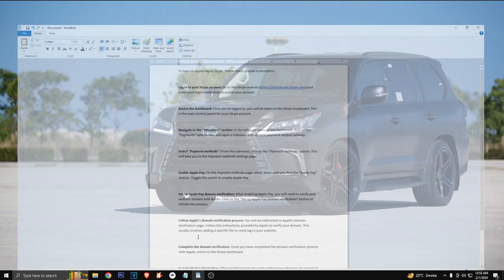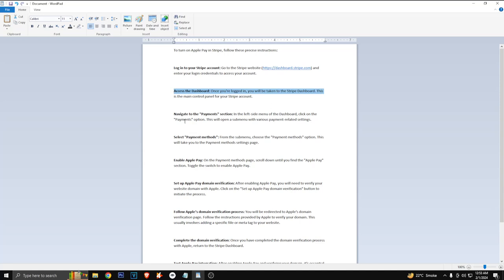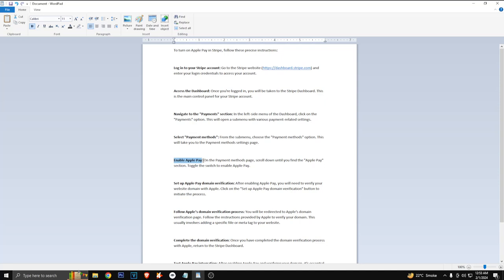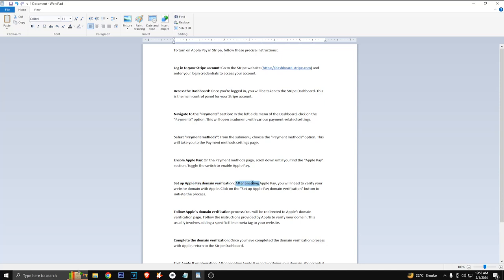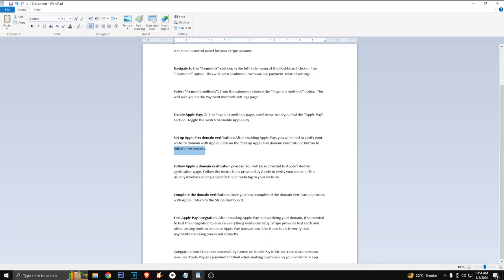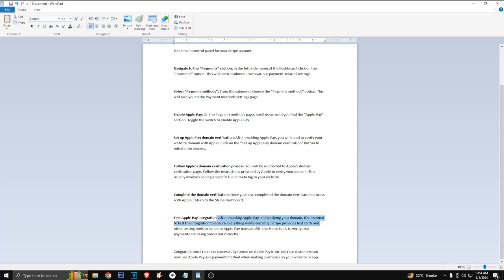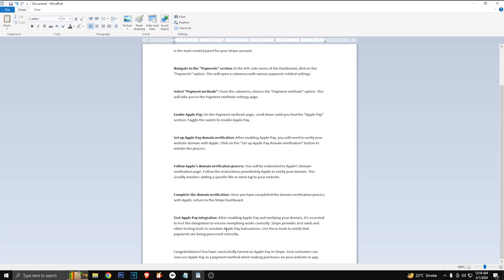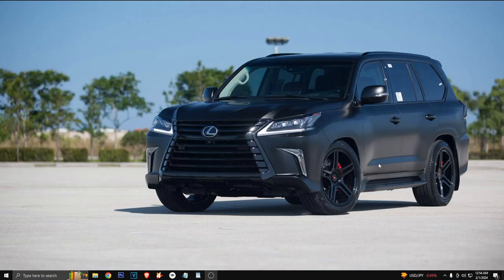How to Enable Apple Pay On Stripe 2024 | Turn On Apple Pay On Stripe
Apple Pay is a convenient and secure payment method that allows customers to make purchases using their Apple devices. If you're using Stripe as your payment processor and want to enable Apple Pay for your customers, you're in the right place. In this guide for the year 2024, we'll walk you through the process of enabling Apple Pay on Stripe. Let's get started! 🍎💳

Please note that the steps outlined below are based on the available options and settings as of 2024. Stripe's interface and features may evolve over time, so it's important to stay updated with the latest information from Stripe to ensure a successful setup.

Once you're logged in, navigate to the "Payments" section in the left sidebar.

In the "Payments" section, click on "Payment methods" to access the payment methods settings.

Scroll down until you find the "Apple Pay" option. If it's not visible, it could mean that Apple Pay is not yet available in your region or you need to enable it by contacting Stripe support.

Click on the "Activate" or "Enable" button next to the Apple Pay option.

You'll be guided through the setup process, which involves verifying your domain and configuring the necessary settings.

Follow the prompts to verify your domain ownership. This typically involves adding a verification file or a DNS record to your website's domain.

Once your domain is verified, you'll need to configure the Apple Pay settings. This may include adding your Apple Merchant ID, domain association file, or other relevant details.

After configuring the necessary settings, save your changes.

Congratulations! You have successfully enabled Apple Pay on Stripe. Your customers will now have the option to use Apple Pay for transactions on your website or app.

Remember to test the Apple Pay integration thoroughly to ensure it's working correctly. Stripe provides documentation and resources to help you with testing and troubleshooting any issues that may arise during the process.

🍎💳 Enjoy the convenience and security of Apple Pay on Stripe in the year 2024!

- TutoRealm